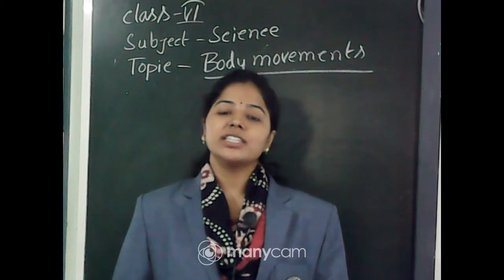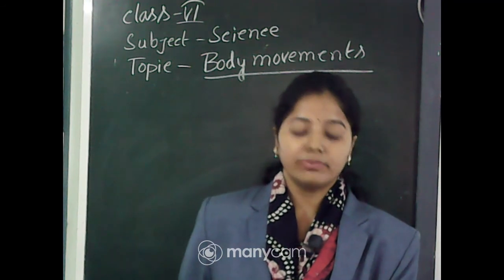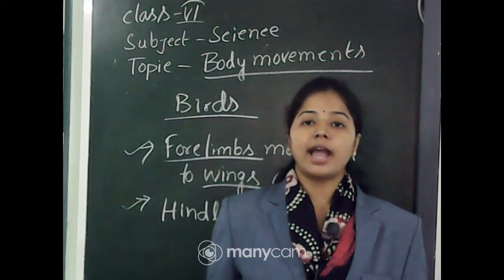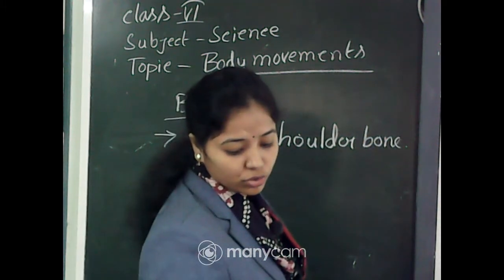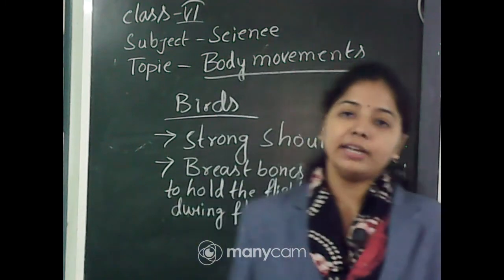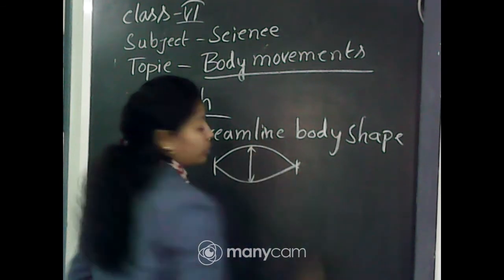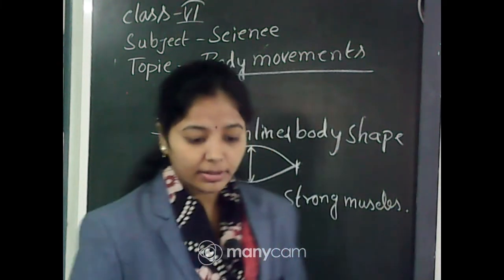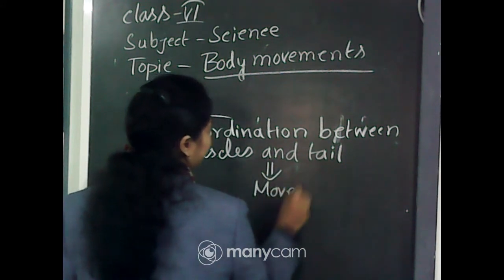CLASS VI SCIENCE, TOPIC: BODY MOVEMENTS, PART 7